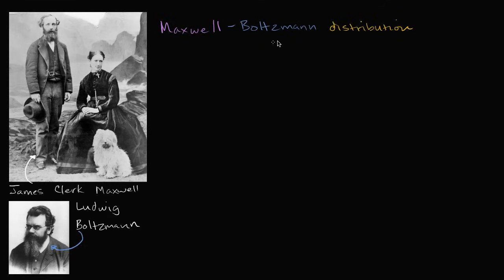The Maxwell–Boltzmann distribution | AP Chemistry | Khan Academy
Courses on Khan Academy are always 100% free. Start practicing—and saving your progress—now

The Maxwell–Boltzmann distribution describes the distribution of speeds among the particles in a sample of gas at a given temperature. The distribution is often represented graphically, with particle speed on the x-axis and relative number of particles on the y-axis. View more lessons or practice this subject